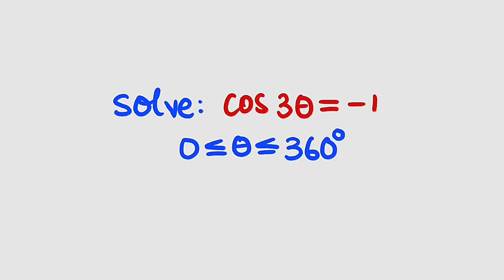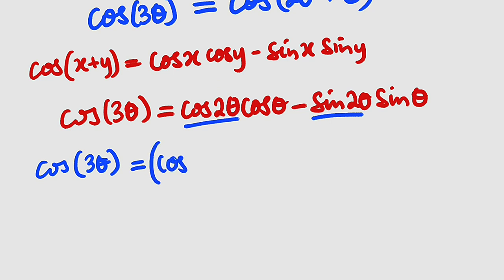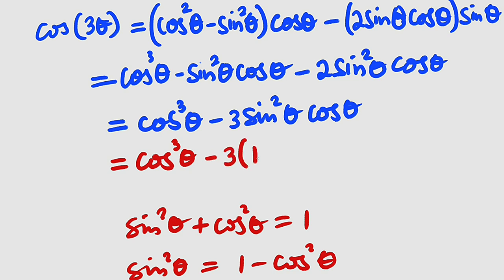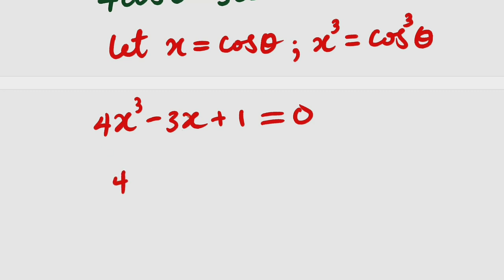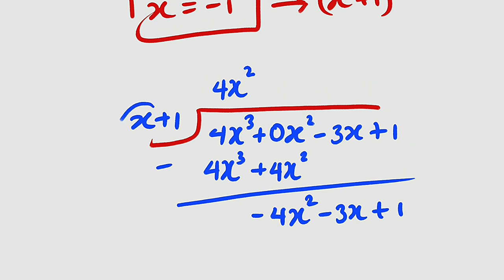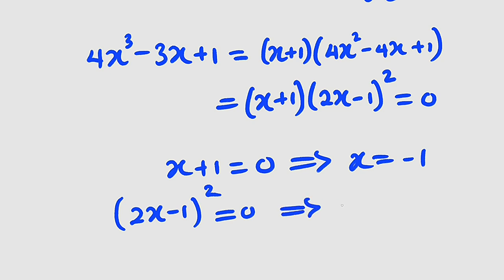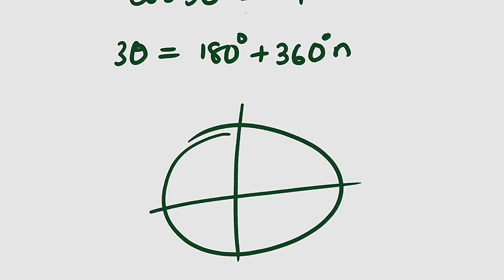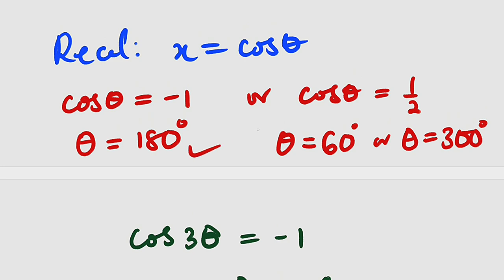Cos(3x)=-1 | Incredible Trigonometric Equation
Dive into the mathematical realm with this video exploring the equation cos(3x) = -1. Uncover the solutions to this trigonometric mystery as we journey through the principles of cosine functions. Witness the visual representation of how certain angles make the cosine of three times the angle equal to -1. Join us for a mathematical adventure, where we demystify the complexities of trigonometry and bring clarity to the solutions of this intriguing equation.